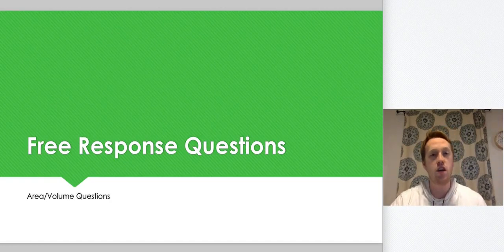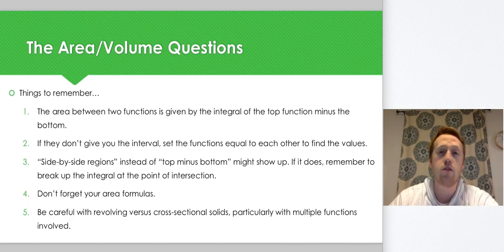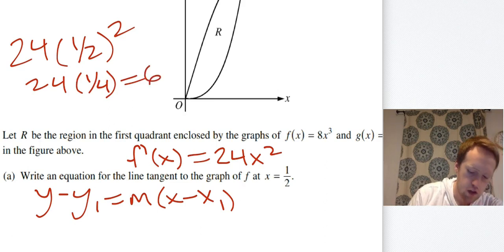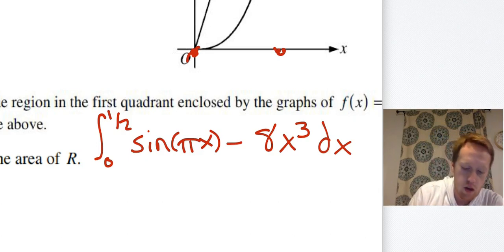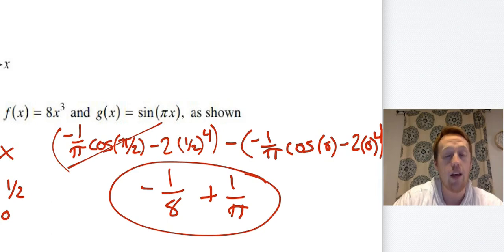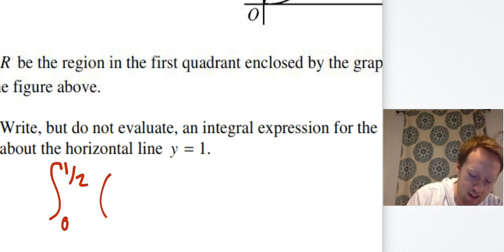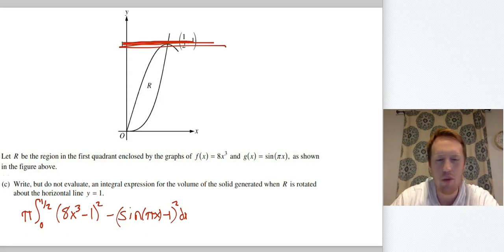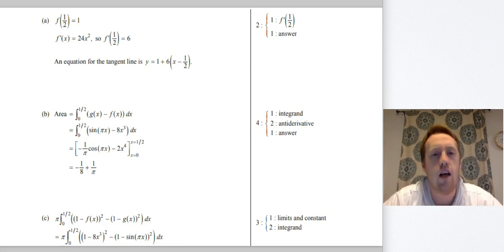Area Volume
The area/volume FRQ! Here at last!